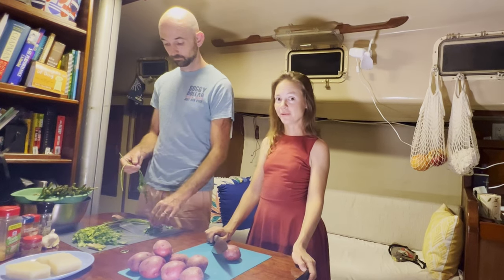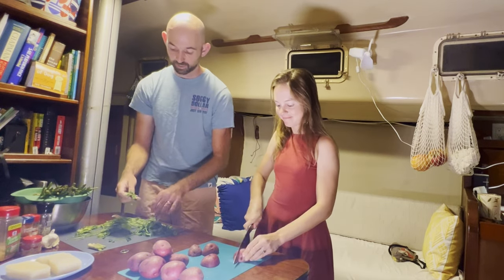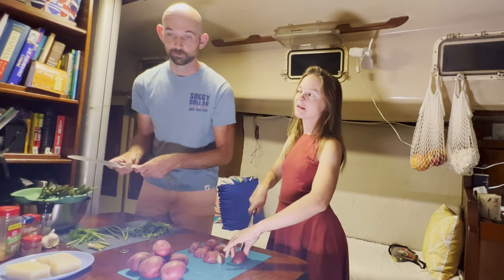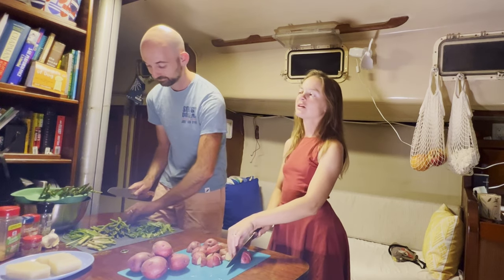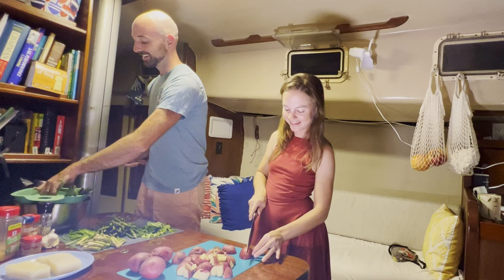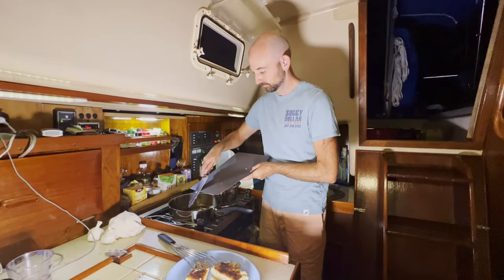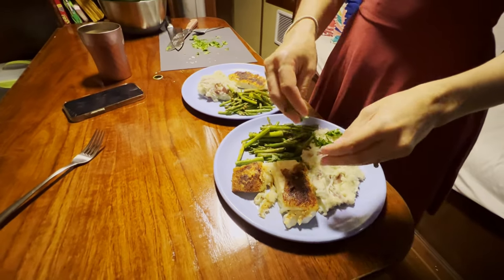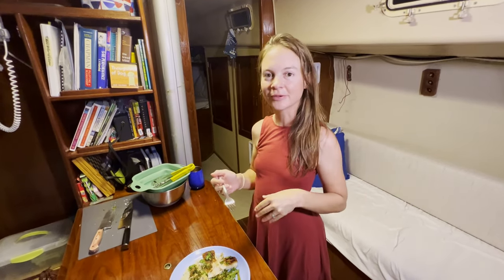Our Major Sail Boat Projects are Done! | Boat Life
WATCH THIS NEXT: Fridge Died...the Boat is Starting to Look and Feel Like a Home | Mishaps and Life Living On A Boat

VIDEO DESCRIPTION:
The major boat projects that needed to be done before we begin nomadic sailing life are done! Come cook with us and join us for a fun chat about what has been going on. As usual we're making up the recipe as we go, playing with spices, and having a lot of fun in the process. This is life on a boat.

✅GET WEEKLY VIDEOS AND FUN IDEAS DELIVERED// JOIN THE NEWSLETTER HERE: kellykolson.ck.page

 Instagram.com/kellykolson
 Instagram.com/gporgie58